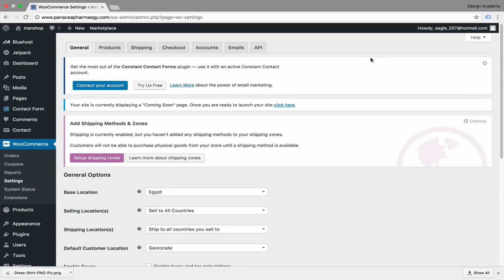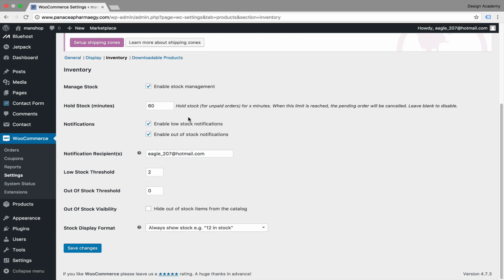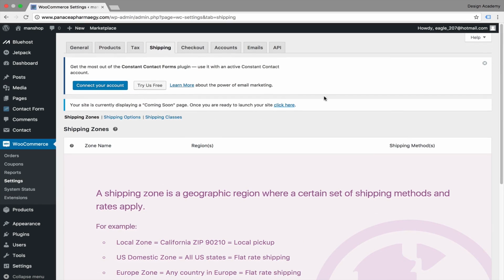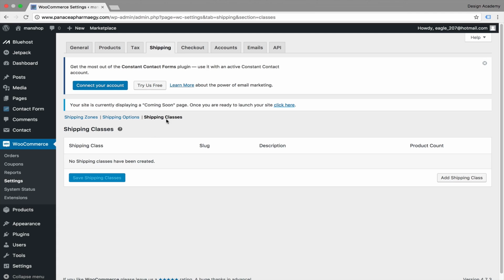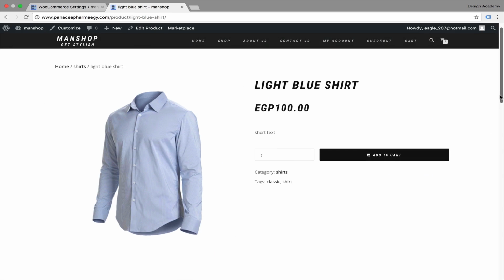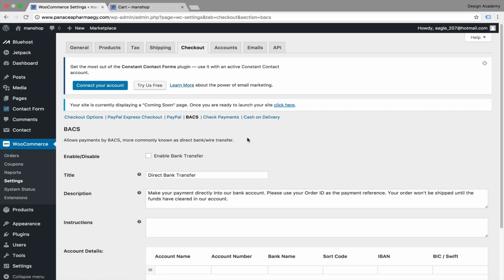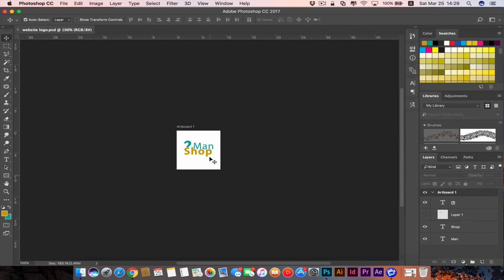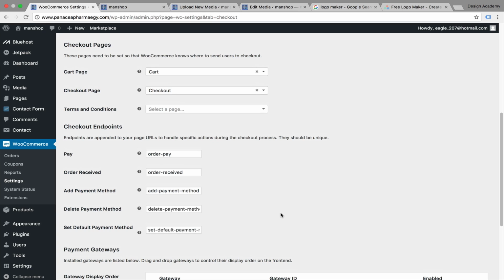Woocommerce settings & website logo(e-commerce online store)